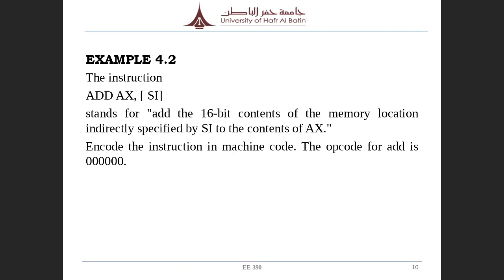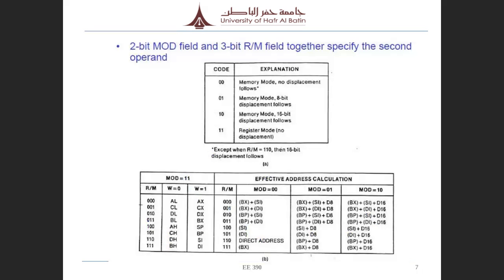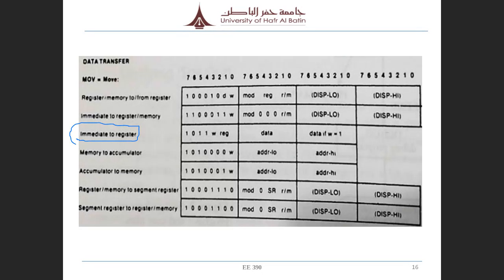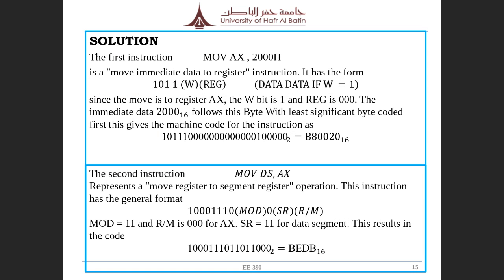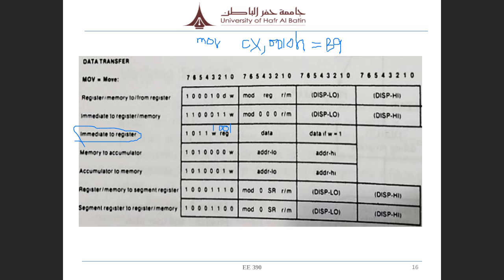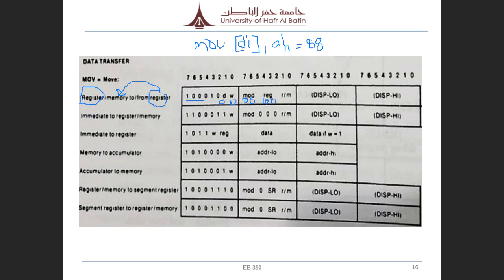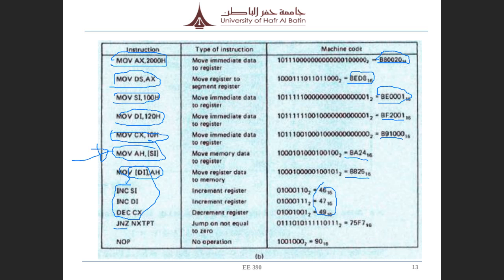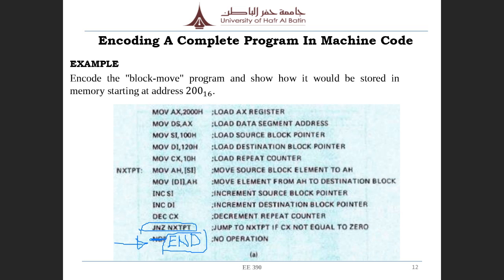Sunday Lecture recording 25